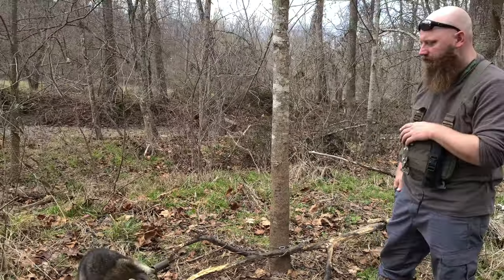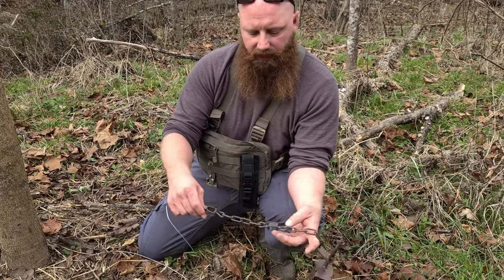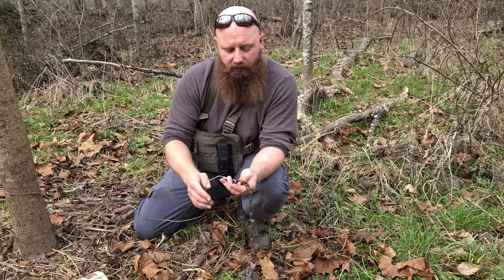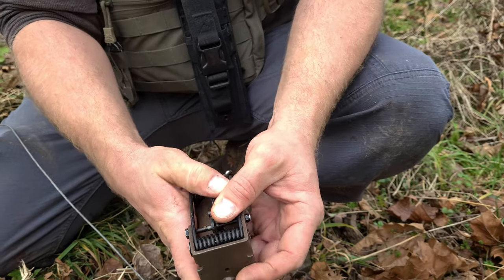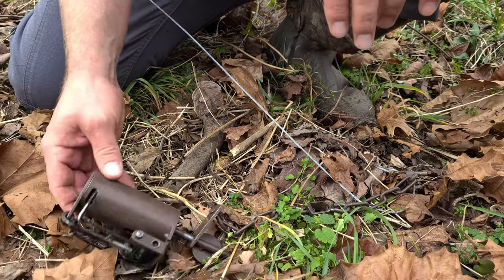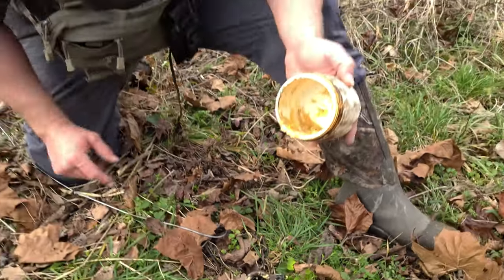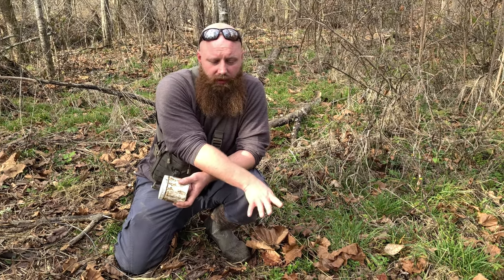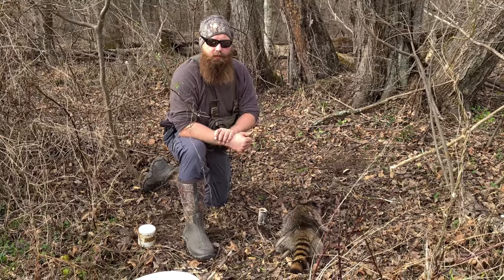Z-Trap Dog Proof Cuffs for Raccoons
Trapping is excellent knowledge to have as another way to provide meat for you and your family. This is quickly becoming a forgotten skill but not all is lost. In this video, I do a short demonstration of setting up a dog-proof cuff for raccoons.

Silky PocketBoy 130mm Large Teeth
Silky PocketBoy 170mm Large Teeth